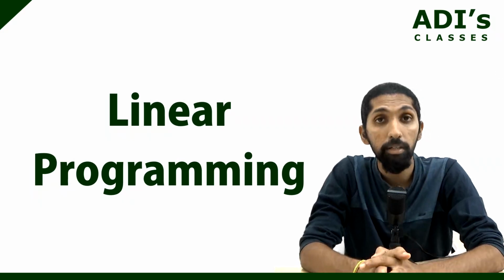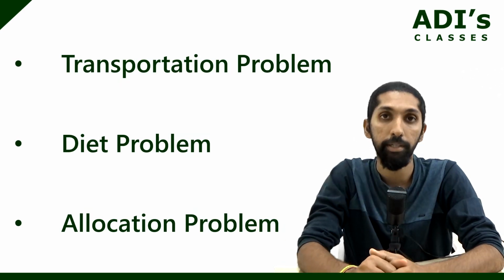Introduction to Linear Programming | Math Class 12 | CBSE and PUC - ADIs Classes